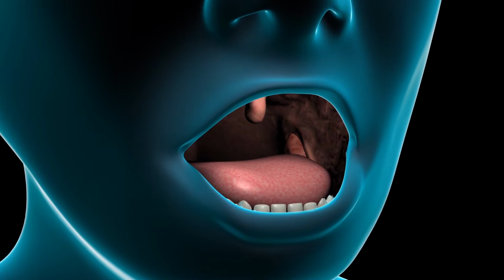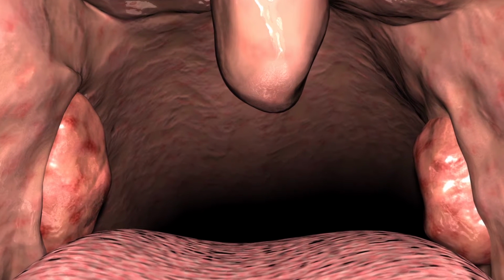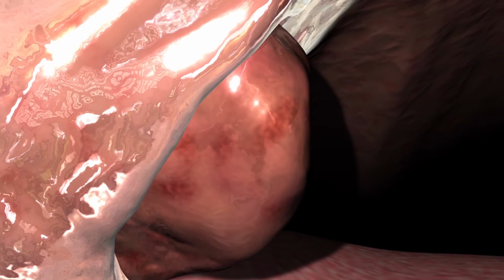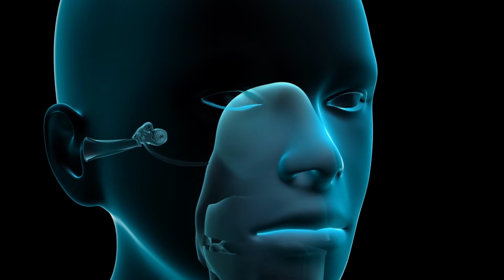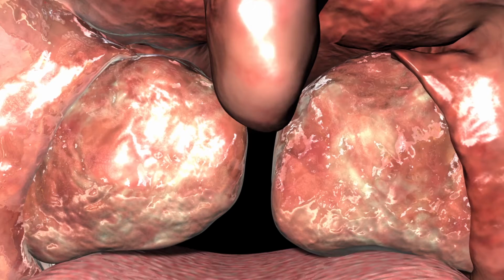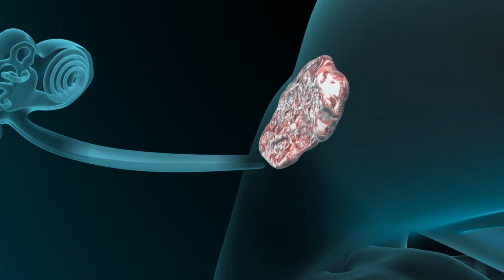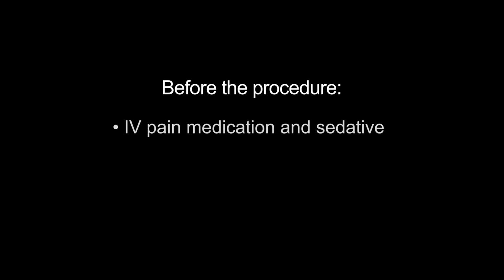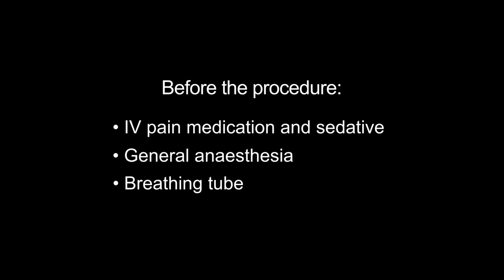Learn about removal of tonsils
Your adenoids are fleshy lumps of tissue higher up in the back of your mouth, in between your tonsils. They’re also part of your lymphatic system.

If they become enlarged and block your nose your surgeon may choose to remove them as well. This procedure is called an adenoidectomy. Removal of both tonsils and adenoids is called an adenotonsillectomy or tonsillectomy and adenoidectomy (T&A).

Around 48,000 tonsillectomies and/or adenoidectomies are performed in Australia every year. The median waiting time at a public hospital is about 102 days. At a private hospital you won’t have to wait in a queue.